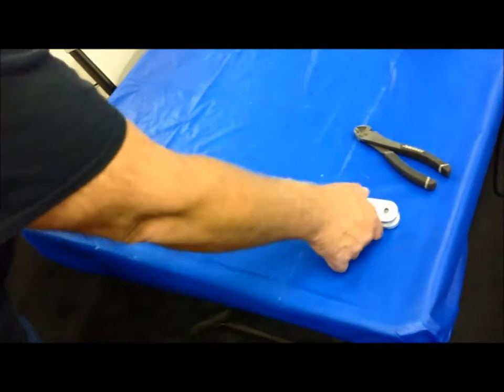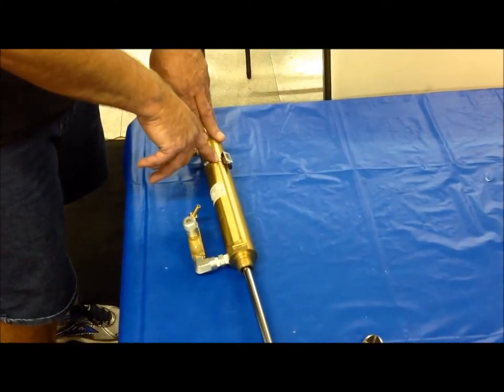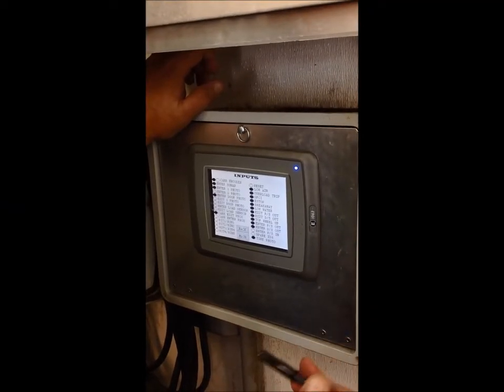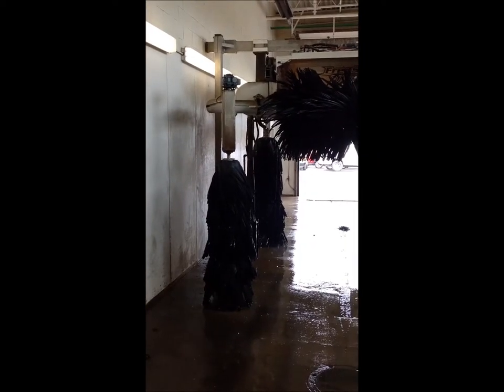Exit Not Out - Freestyler